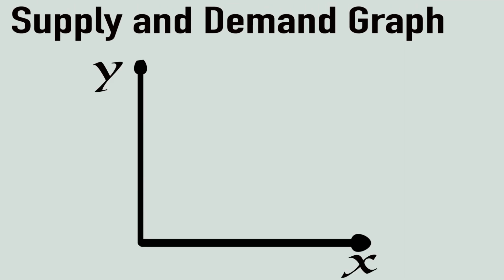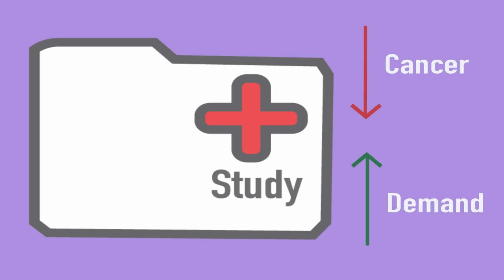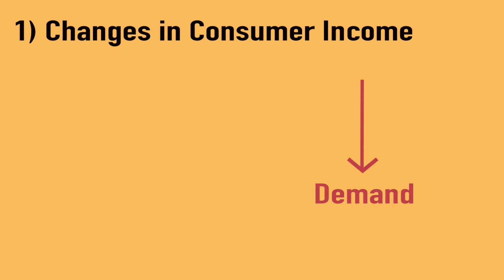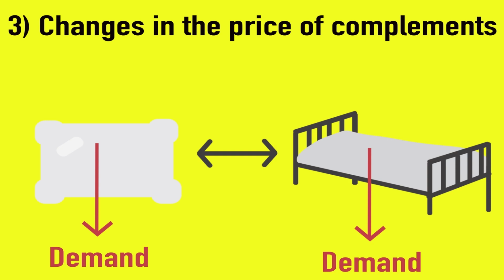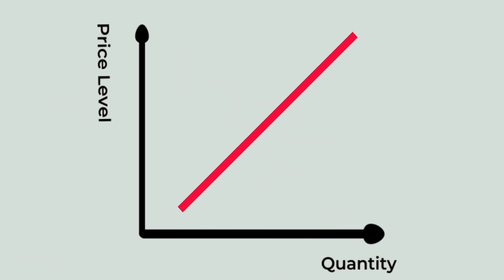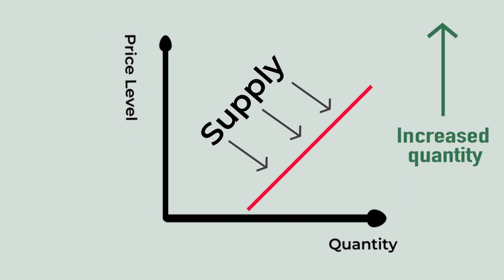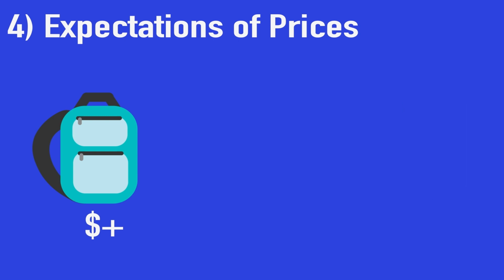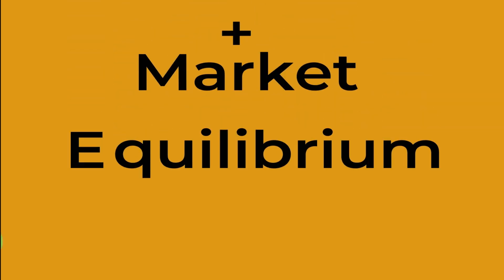Demand and Supply | Unit 1 Part 2 | AP® and College Macroeconomics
Hey Economic Students! I'm Wut and today we'll learn about the fundamental concept of Demand Supply. We will learn about the basic idea of Demand and Supply, how they relate to a typical Demand and Supply graph, and the specific shift/determinants that can cause increases or decreases in Demand and Supply respectively. All bundled up in a fun brightly animated video, and with varied examples to create thorough understanding. This course is perfect for those in COLLEGE Econ courses and AP® Macroeconomics in High School.

My goal with my course videos is to have a THOROUGH explanation of the content with several examples shown in a visually pleasing, vibrant animation style. Leave a comment asking any questions or your thoughts and I'll be sure to respond! Most importantly, I hope you have a fun time learning!